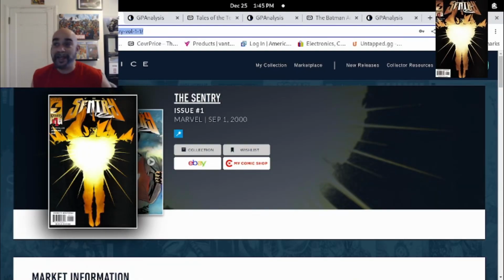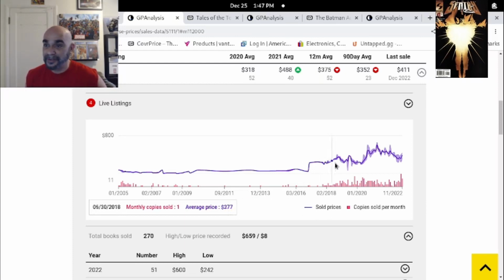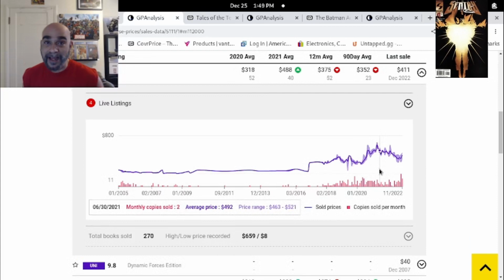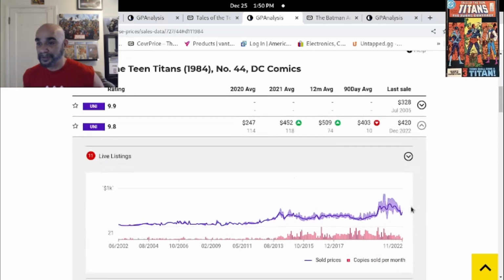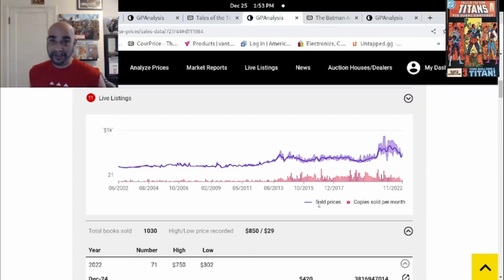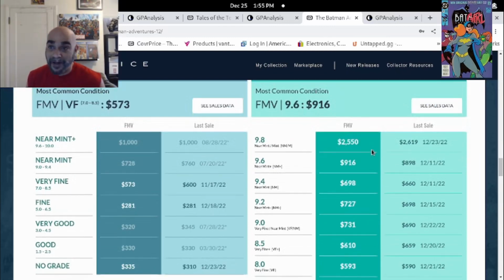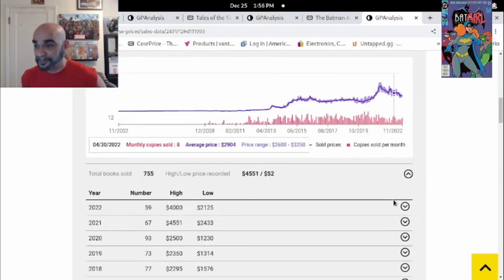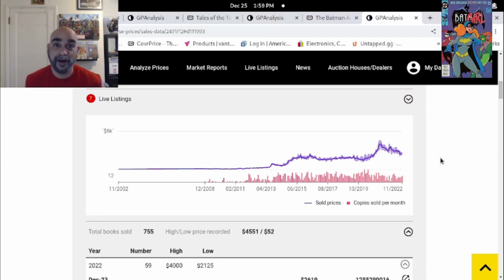Rootser's Specs of the week of 12/25/2022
My thoughts on this weeks hottest selling comics